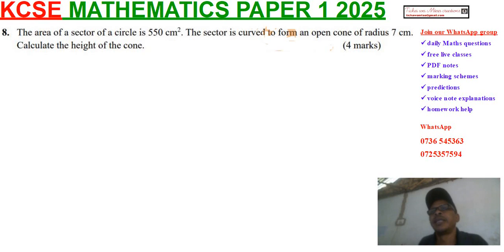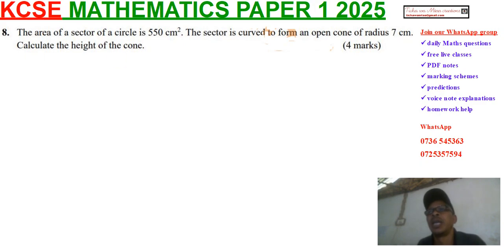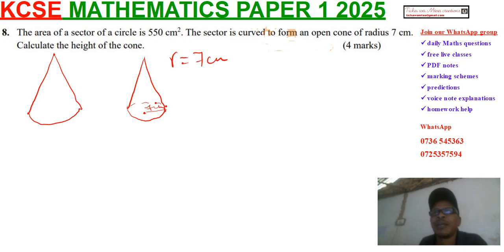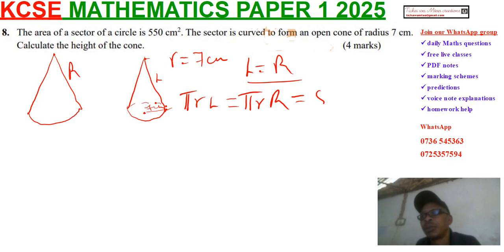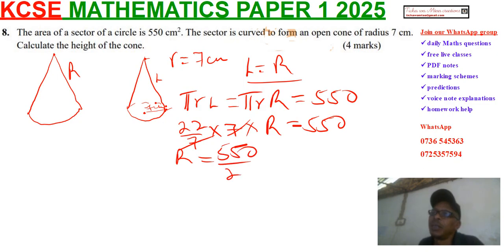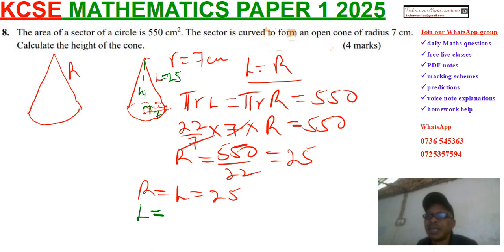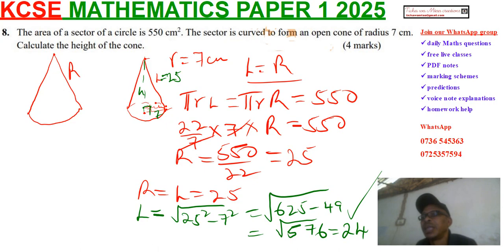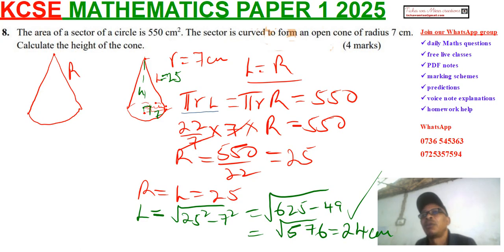2025 KCSE MATHS PAPER 1 QUESTION 8